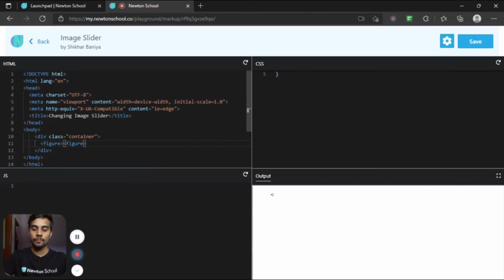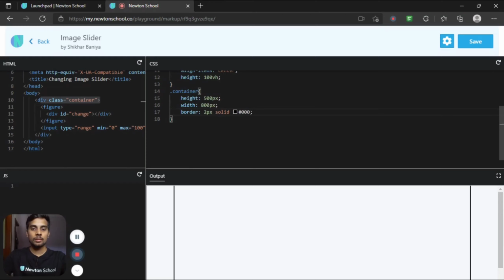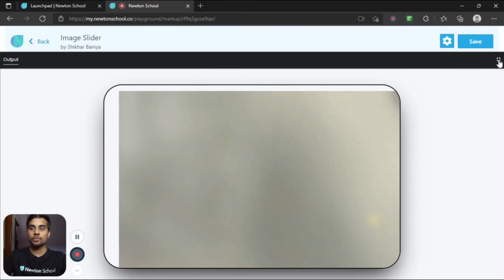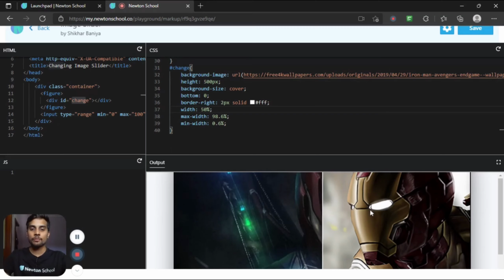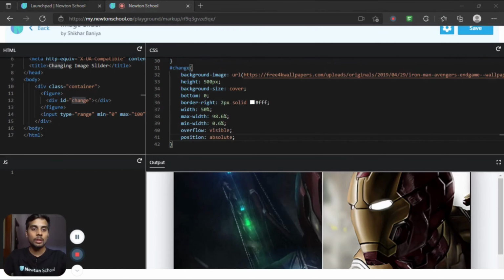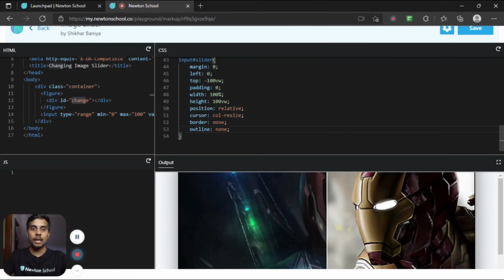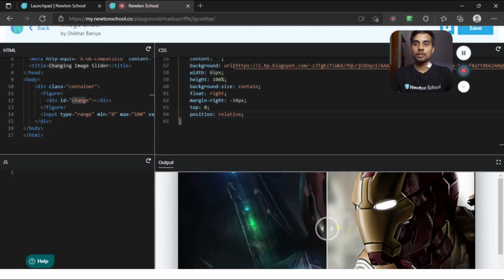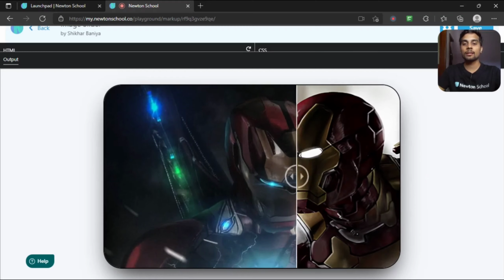Changing Image Slider using JavaScript | JS MiniProject | Step by Step Explanation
Hello Coders! Welcome to JavaScript Animation Blog. In this, we are going to create a slider which when slides in any direction, you can see the image changing. It will be like a sliding window, you see an image when you open, and another image when you close. It's a fun project which I created when I was bored😅. It refreshes your basics and allows you to imaging further. SInce I am an IronMan Fan, hence the photos😎😎.

0:00 - Introduction
0:48 - Newton School
2:02 - HTML
4:11 - CSS
18:09 - JavaScript
21:01 - Conclusion